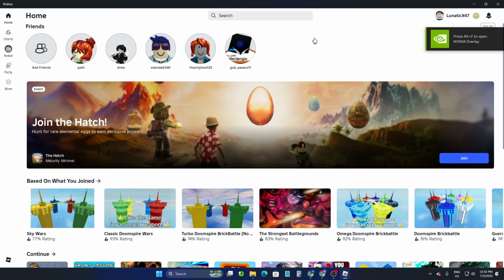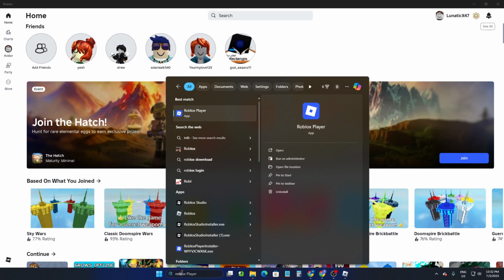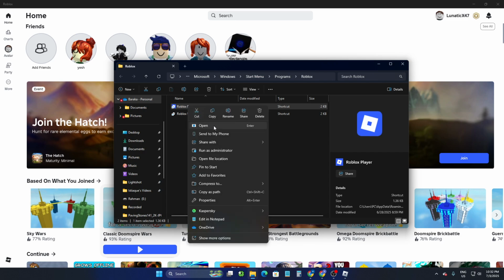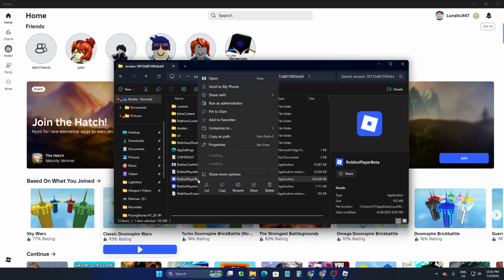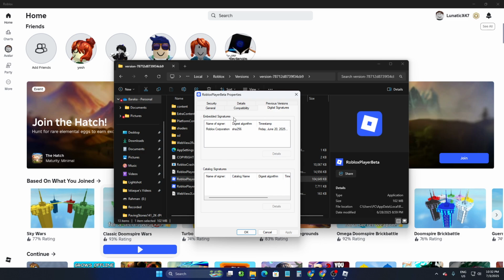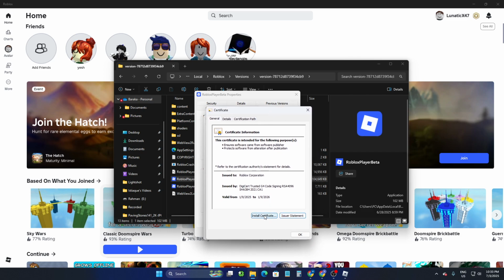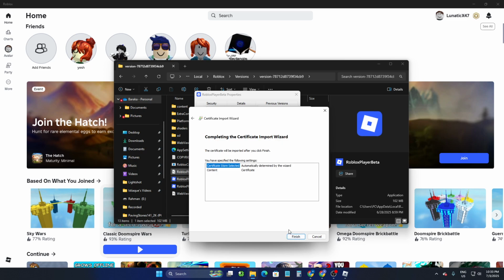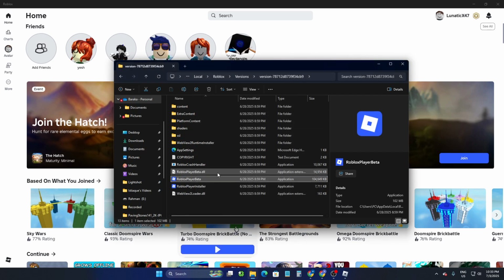How To Fix Roblox Ping Spikes - (2026)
In this video, How To Fix Roblox Ping Spikes, you'll learn quick and effective solutions to reduce lag and improve your connection. We cover tips to fix high ping, reduce latency, and optimize your network for smoother Roblox gameplay.